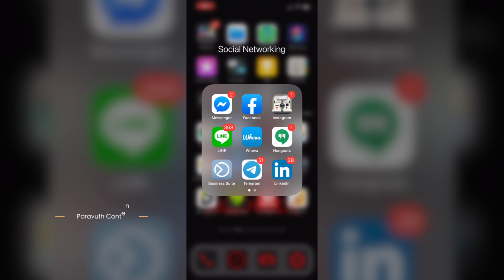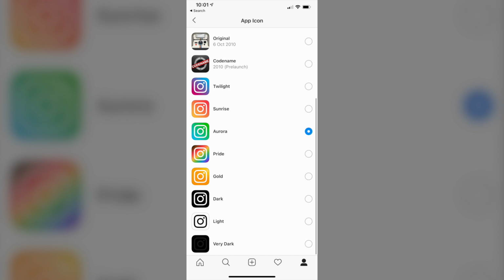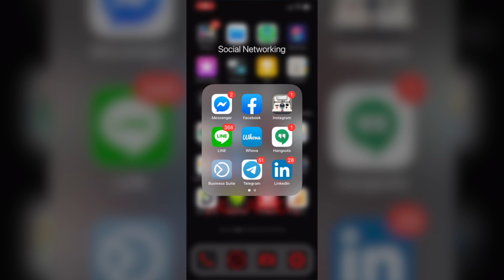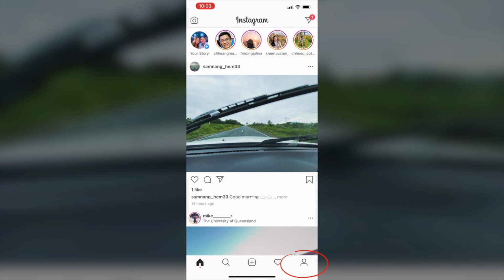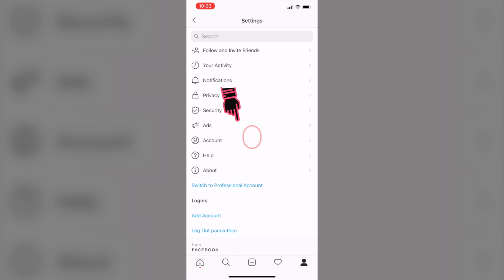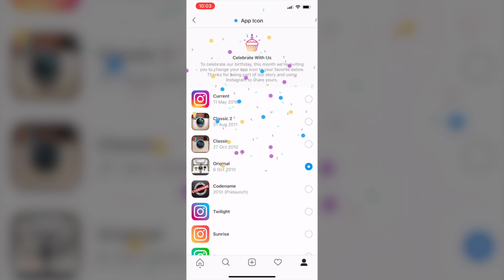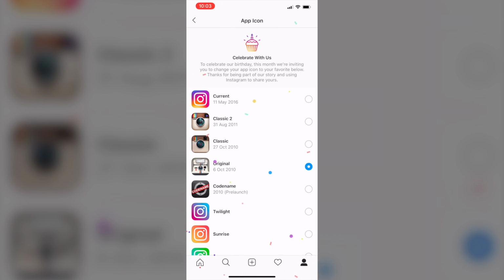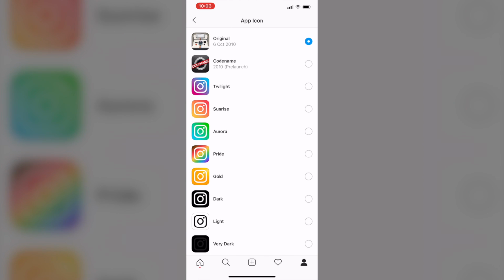How to change the icon for Instagram - Tip and trick 2020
Instagram has invited users to change the icon of Instagram. Check out this video to learn more on how to change the instagram icon on your smartphone.